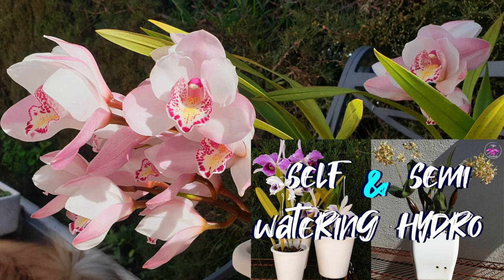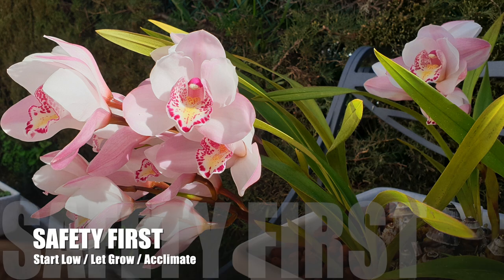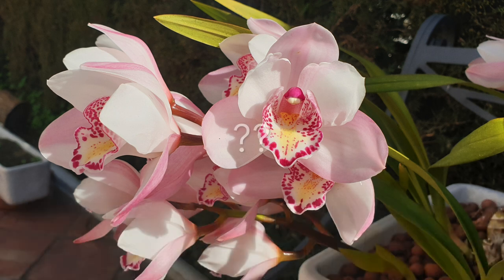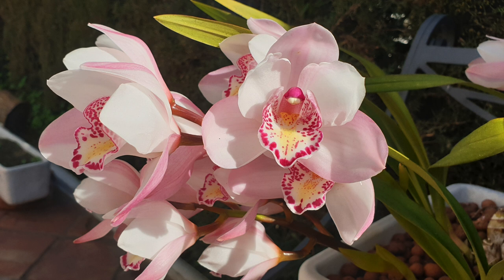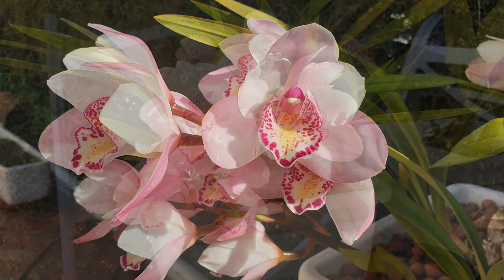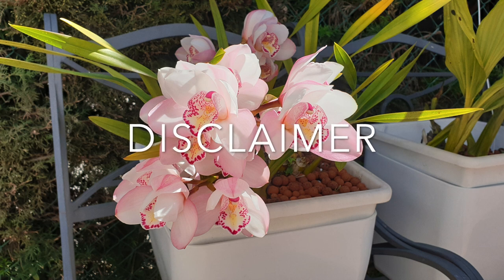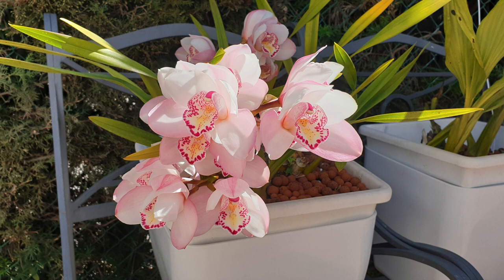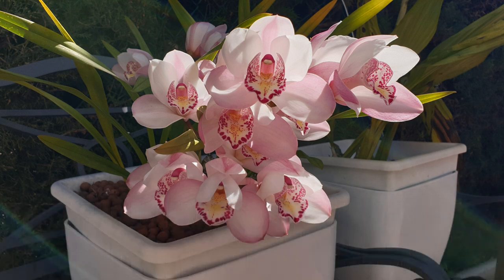When Why How to Increase Fertilizer Levels for Orchids as they Increase in Size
PODCAST Format! SOOOO much to talk about 😆 how to know when it is the right time to increase fertilizer concentration based on what the orchid is doing. When to increase fertilizer for orchids? By how much should you increase fertilizer levels for orchids to avoid salt build up? Is salt build up on the surface of the media always an indicator that the fertilizer levels are too high? How to fertilize orchids? Tips and Tricks! Soooo many questions about orchids and fertilizer, and more being answered in the video 😃
TIMESTAMPS:
00:00 - Tips & Tricks to fertilize orchids without risking salt build up
01:32 - Fertilizer concentration for mature orchids, all sizes no salt build up
02:39 - How to know what is the right fertilizer level for all different kinds of orchids, safely
05:08 - Does salt build up on the surface of the pot always means the orchid is getting too much fertilizer?
09:16 - The best fertilizing tips for orchid in indoor grow spaces
10:45 - How to fertilize sympodial orchids without risking salt build up
11:04 - What are the best fertilizing levels for seedlings to mature size orchids without risking root burn
11:09 - What are the perfect settings for temperature, light humidity in an indoor orchid grow space
13:56 - The dangers of orchid growing becoming a routine
15:32 - How to safely fertilize miniature orchids that are growing many structures
17:05 - How to safely fertilize large monopodial orchids
20:58 - Top Tip for fertilizing large orchids without risking salt build up
21:28 - How to fertilize XXL Angreacum Crestwood without risking salt build up
My environment:
Mediterranean climate, hot summers / mild winters
45% - 85% humidity, with regular airflow
Orchid growing supplies:
               Seramis, Akadama
Water: Reverse Osmosis
Insecticidal Soap
General PPM: 300 Summer, or in active growth
                          150 Winter, RO Water and KelpMax only